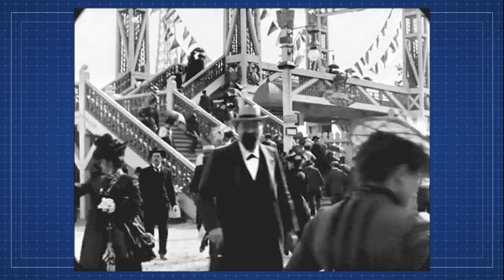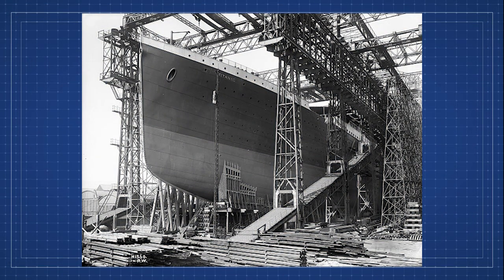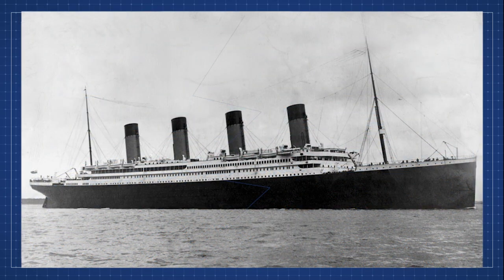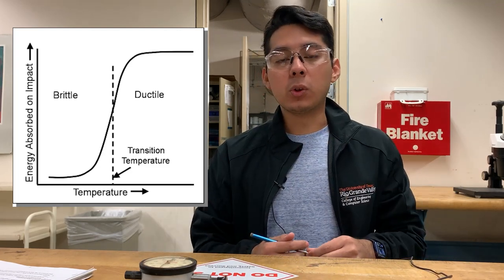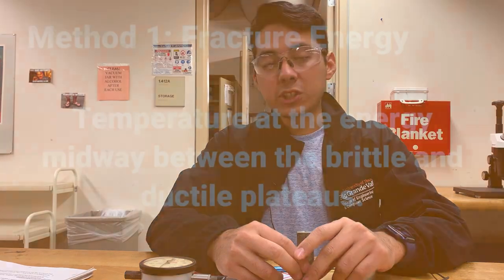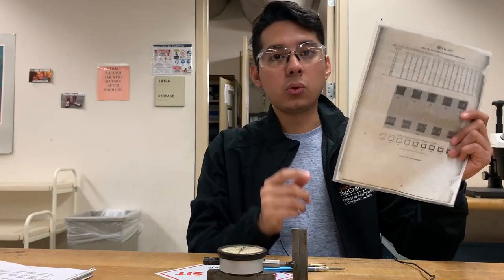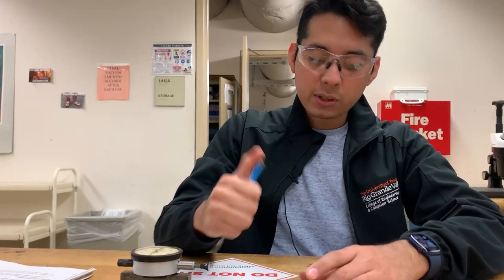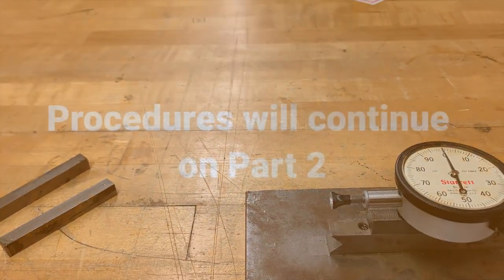Ductile to Brittle Transition Temperature Lab - Part 1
In this video we cover the theory and the initial set up for the DBTT Lab.